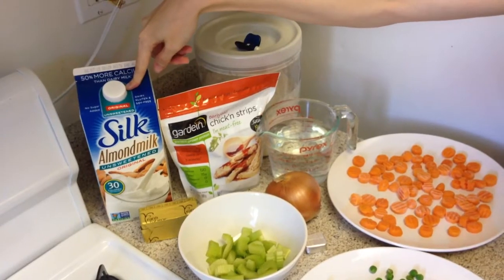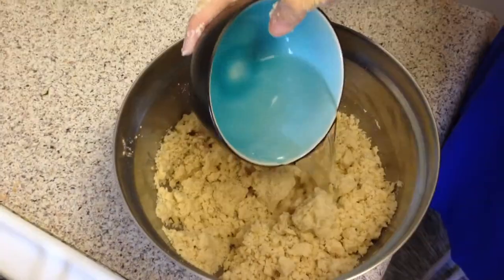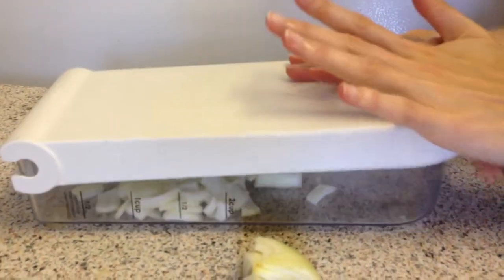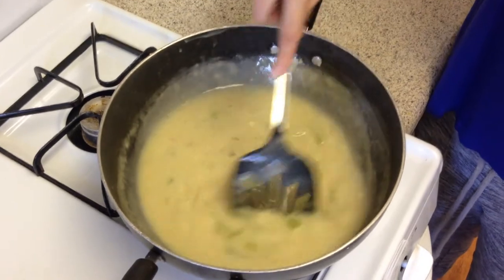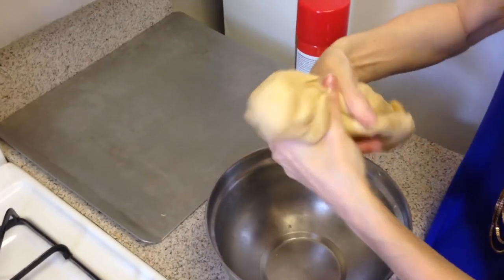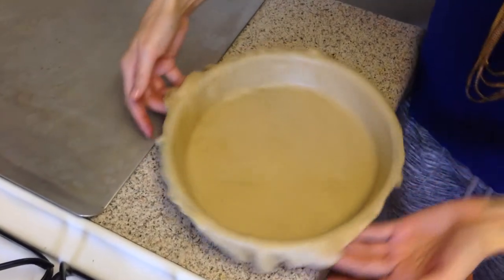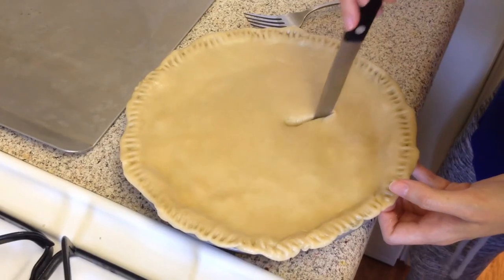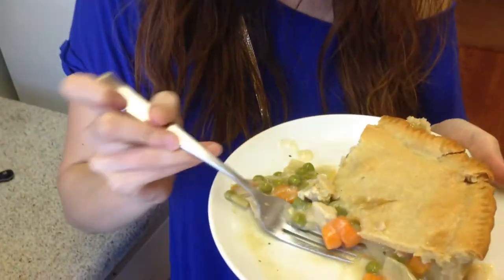How to make VEGAN CHICKEN POT PIE RECIPE! It's SOOOO tasty!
Here's my secret sauce: The How to make Vegan Chicken Pot Pie Recipe!

Every vegan needs a delicious chicken pot pie recipe in their wheelhouse. I'm here for you. I empathize. It's now a staple in my diet and I hope it finds a place in yours.

Here's the vegan recipe!

INGREDIENTS

- 1/2 cup almond milk
- vegan chicken strips
- 2/3 cup vegan butter (crust) + 1/3 cup (filling)
- 2 cups flour (crust) + 1/3 cup (filling)
- 2 cups water (filling) + 5 Tbsp. (crust)
- 1/3 cup onion
- 2/3 cup celery
- 2/3 cup frozen peas (thawed)
- 1 cup frozen carrots (thawed)
- 1 vegetable bouillon cube

DIRECTIONS

Vegan Crust:
- Melt 2/3 cups butter in microwave (at low heat).
- Combine 2 cups flour and melted butter in large mixing bowl. Mix well. Then, and 5 Tbsp. water and mix. Set aside.

Vegan Pie Filling:
- In cooking pot, bring 2 cups of water to boil and add vegetable bouillon cube. When bouillon is fully dissolved, turn off heat.
- Chop onion and celery.
- Place 1/3 cup butter in separate saute dish. Add chopped onion and celery to melted butter. Saute until onions look fairly transparent.
- Add the vegetable stock (water + bouillon), almond milk, and 1/3 cup flour to to celery/onion/butter mixture.
- Mix until the liquid becomes thick and smooth (similar to gravy).
- Cut vegan chicken strips to desired size.
- Add carrots, peas, and Gardein (or similar brand) vegan chicken to mixture. Stir.

Adding Dough/Filling to Pie Pan:
- Flatten dough on greased cookie sheet using a greased rolling pin.
- Lay flattened dough in pie pan and smooth edges.
- Pour filling into pan.
- Flatten remaining dough (using above method) and place on top of filling.
- Press dough together around the edges with fork.
- Cut 6 slits in top of pie dough to allow ventilation.

Baking:
- Bake for 20 minutes uncovered.
- Remove from oven and cover loosely (for ventilation) with tin foil. Return to oven for 10 more minutes.
- Remove from oven and let cool for about 30 minutes before serving.

If you found this recipe helpful, please share :)

▬▬▬▬ Video Contents ▬▬▬▬

00:00 - Intro
00:23 - Instructions & Crust
00:51 - Filling
02:10 - Rolling out the Crust
02:29 - Assembly
03:54 - Baking
04:18 - Taste Test!